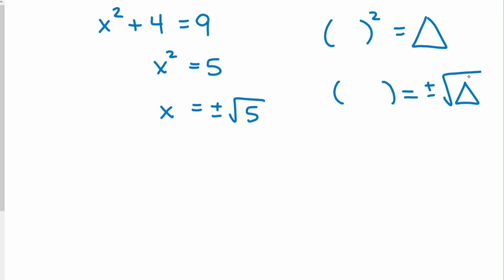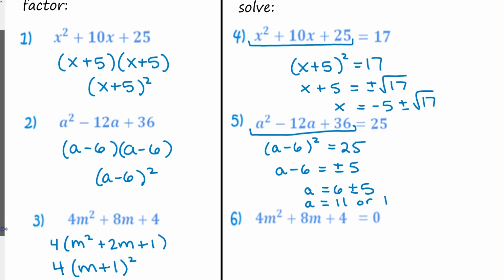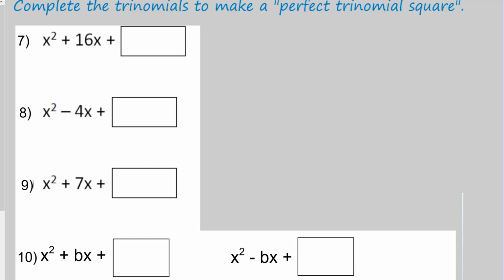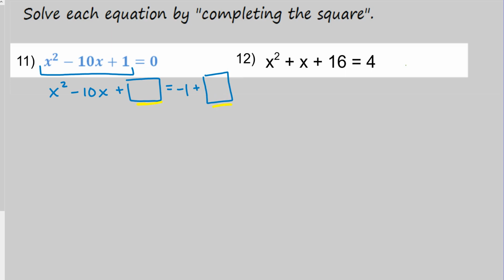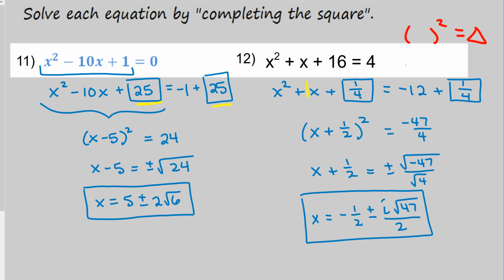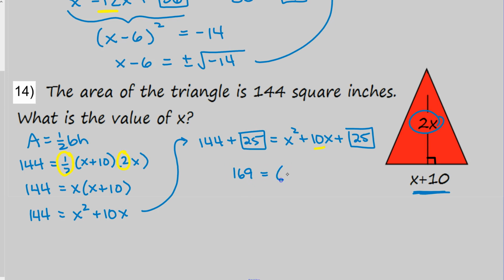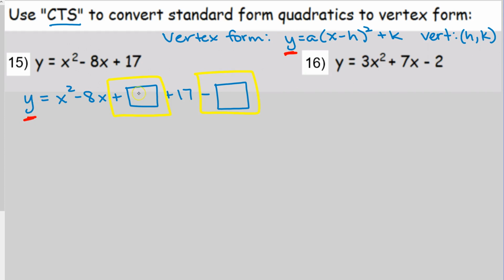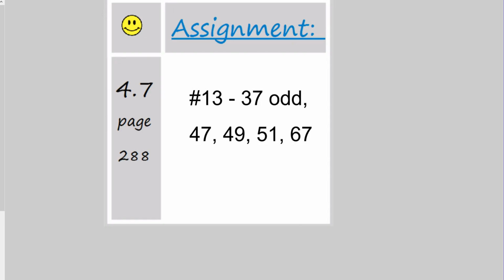ha2 4 7 CTS